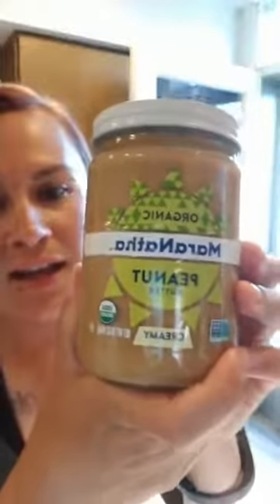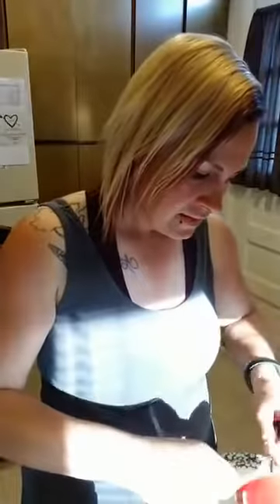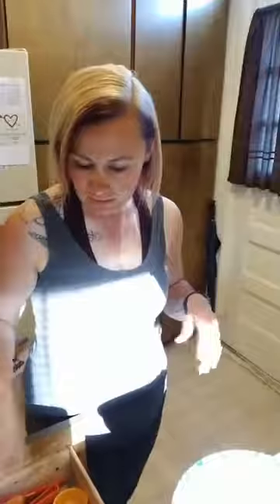Keto Peanut Butter Cookies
Where's my peanut butter lovers?
1 cup Peanut butter, 1/2 cup Stevia, 1 egg, 1 tsp vanilla
Oven at 350° 10-15 min